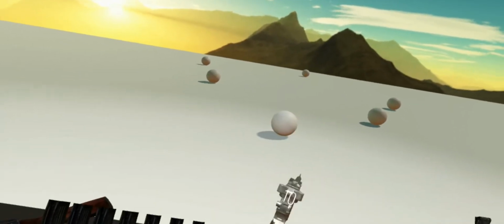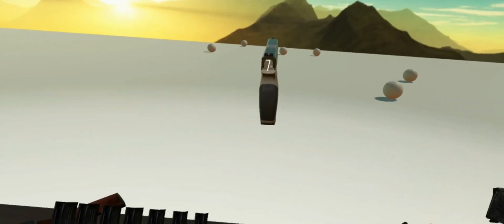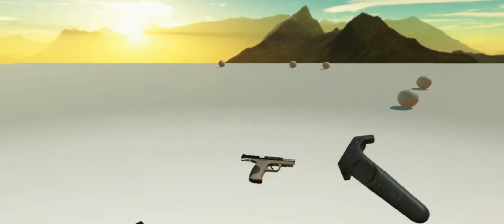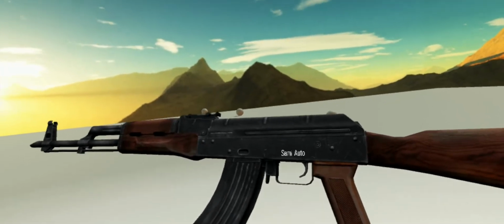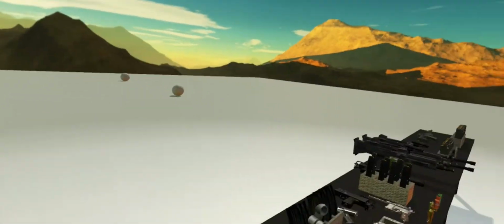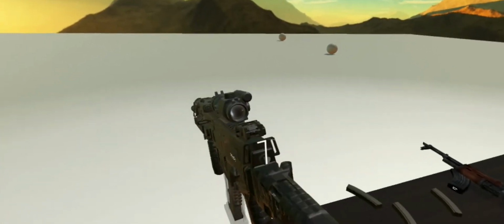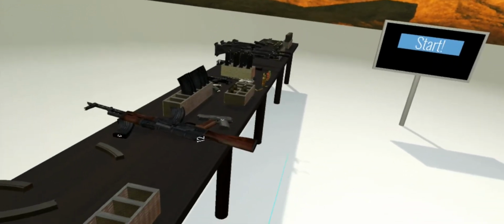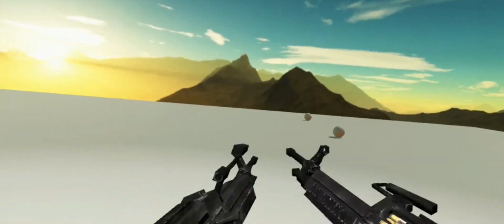The Warehouse - VR FPS Devlog 1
Welcome to the Warehouse! This is my fps I've created in Unity Engine with the SteamVR system to showcase my abilities, track my updates as I progress in learning game development, and showcase off the game itself. I hope you all will stick with me as I work through creating this and adding new features, guns, and more to the game steadily!

P.S: Sorry for the bad audio on the mic, I'm using the VIve's built in mic as of right now and it has no pop filter to prevent sharp noises from being picked up :(

Also:
- I did not make ANY models used in the game other than the world objects
- I DID custom code everything in the game minus SteamVR base, provided by Valve. No other premade code was used such as VRTK.
- This is the first devlog, a lot is subject to change. This video also showcased the features up to this point and videos from here on out will be solely based on the most recent update they're about.

Trello Link to see whats coming and planned as well as completed and broken:

Please post any questions below and I'll answer as soon as possible!